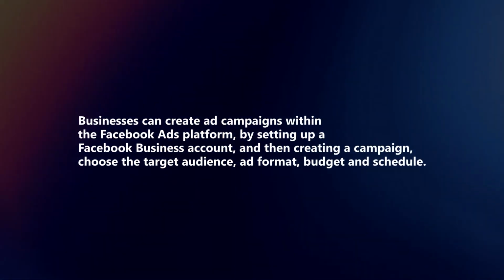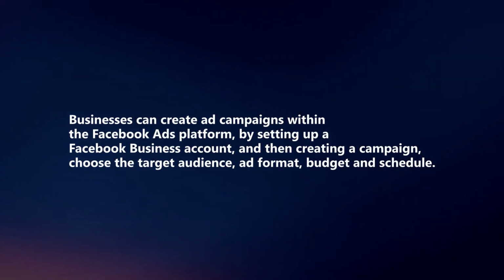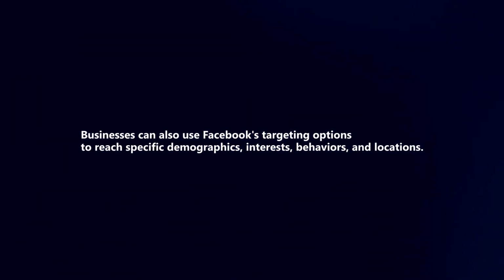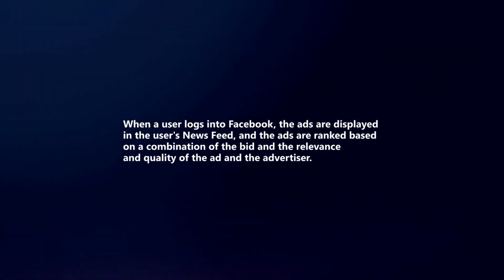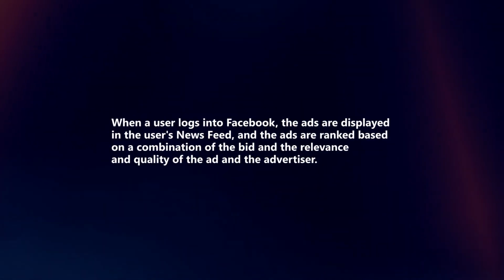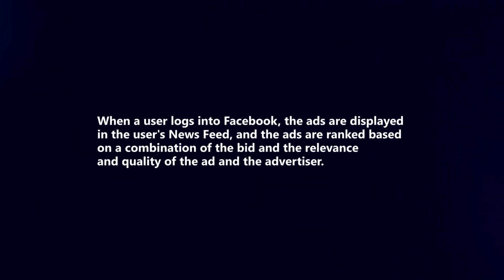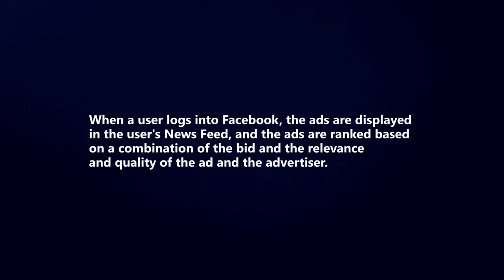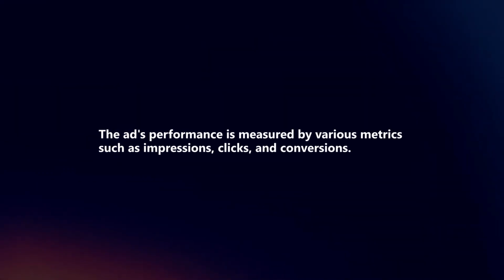How Do Facebook Ads Work In 2024?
In this video I will explain How Facebook Ads Work In 2024.